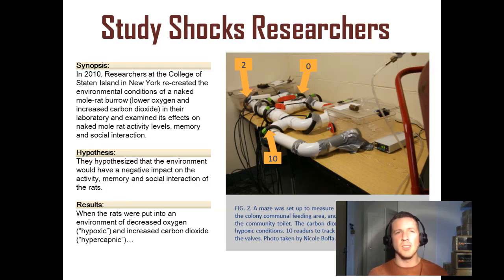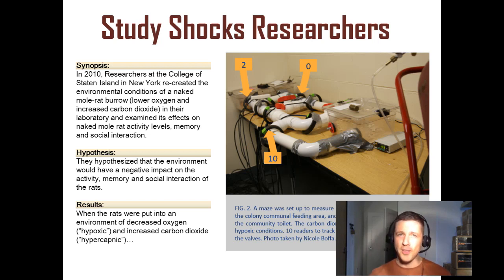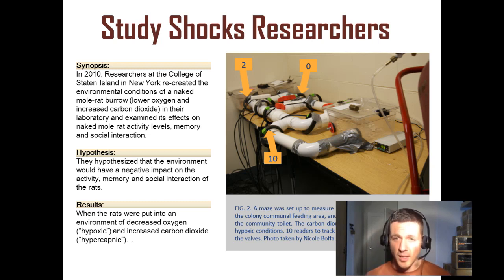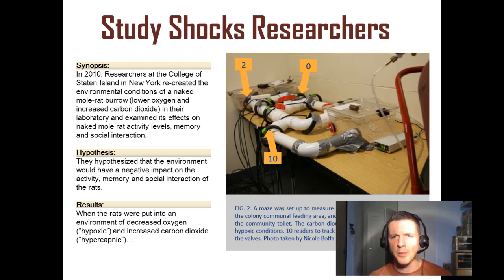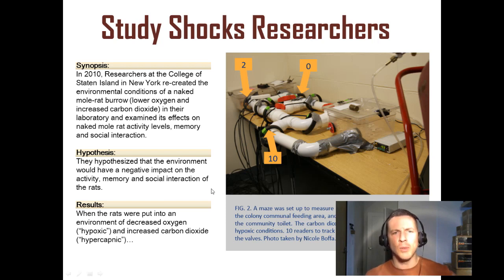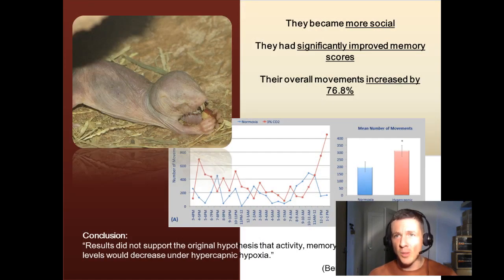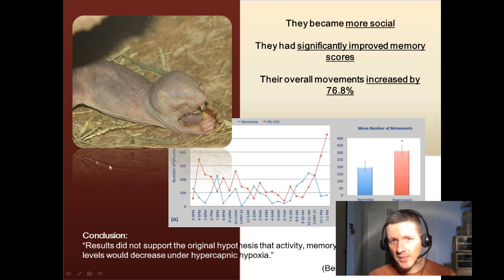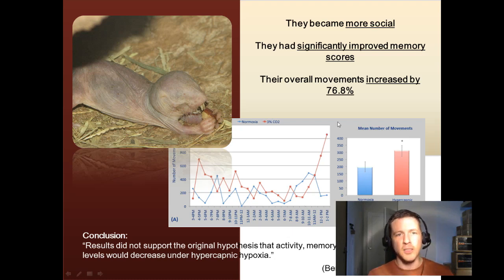Naked Mole Rats Thrive in Carbon Dioxide Rich Environments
Naked mole rats are one of the most fascinating creatures on earth.  They are immune to cancer, don't feel pain when being burnt with acid and can reproduce from birth to the grave.  In this video you'll learn how carbon dioxide is one of the reasons for the naked mole rats 'super powers.'

I hope you enjoy the video!  If you liked this video and want to support my work, you can do so by donating, or by buying one of my bestselling books or red light therapy devices below.